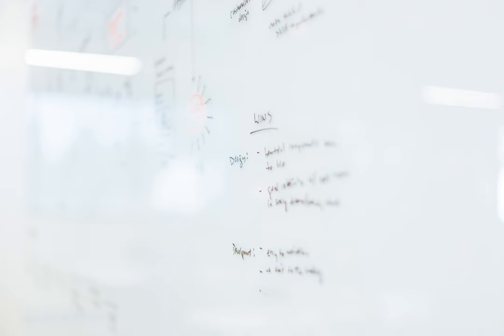scrum - Driving Changes on a peer-to-peer level